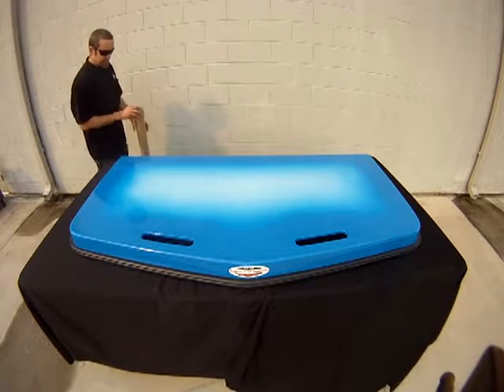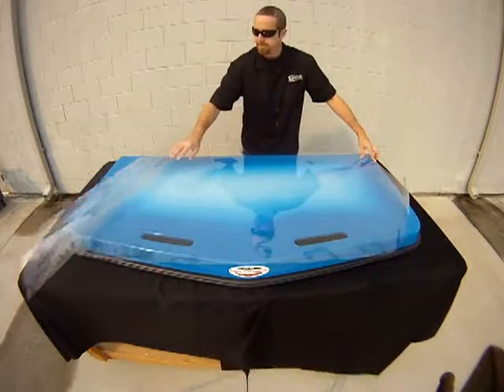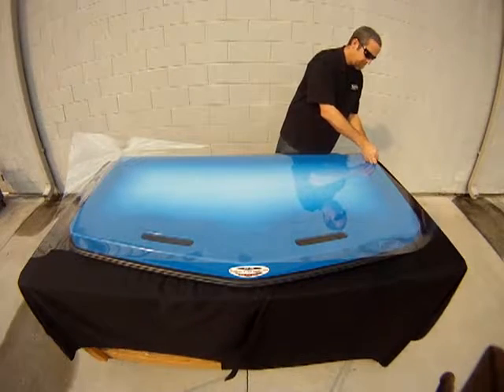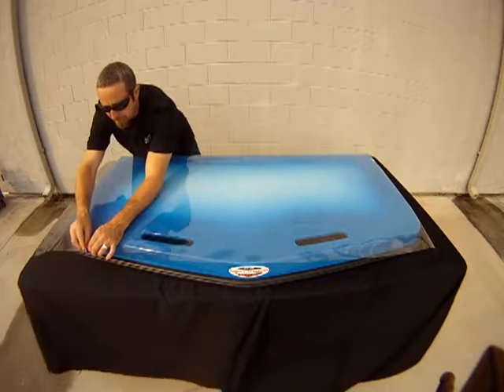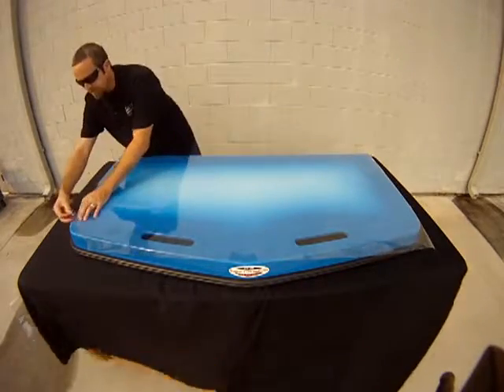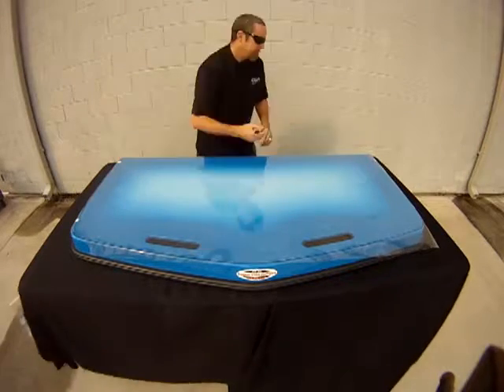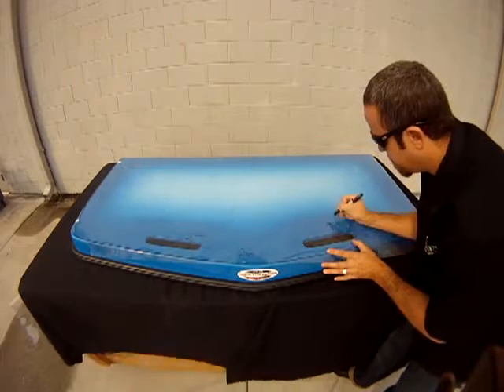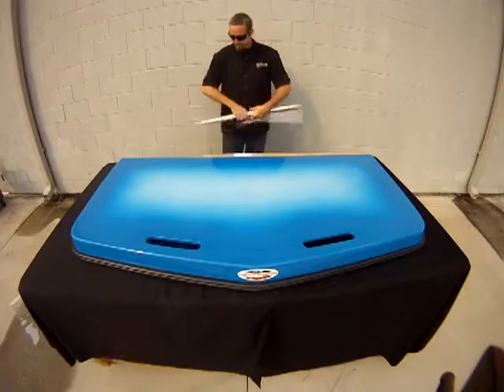How To Template A Swim Platform For A SeaDek Pad - iboats.com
Create a template for your SeaDek Swim Platform Pad using this instructional video. To get your today, follow the link provided below: